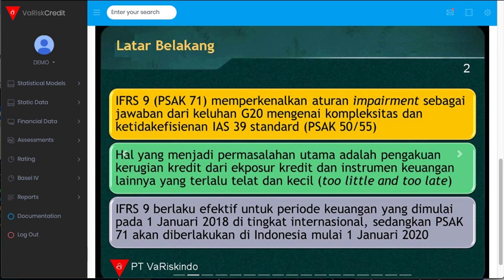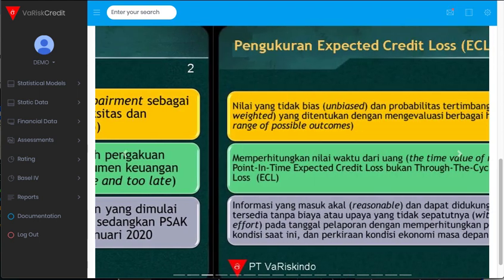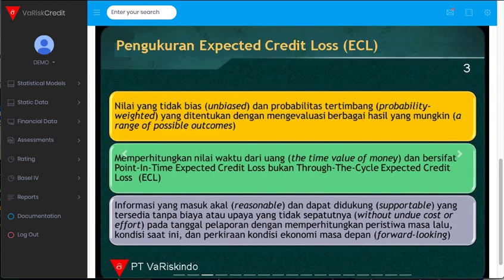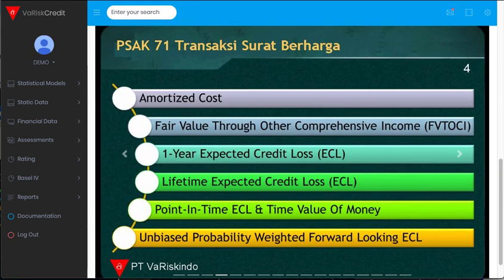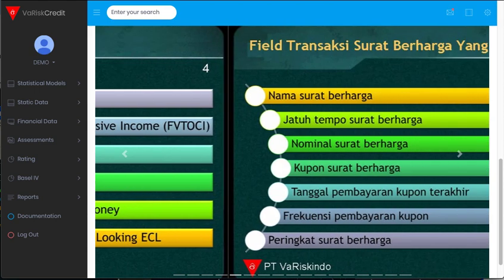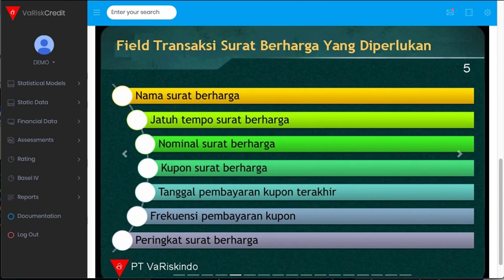Laporan ECL PSAK 71 (IFRS 9) Surat Berharga - Yang Sulit Menjadi Mudah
Tersedia aplikasi web-based dan juga mobile app yang terintegrasi dengan aplikasi statistika R dan Python yang dapat digunakan untuk membuat laporan ECL PSAK 71 (IFRS 9). Silakan gunakan aplikasi YouTube atau web sitenya agar teks (subtitle) muncul pada video (teks mungkin tidak muncul apabila menonton menggunakan WhatsApp).

Adapun langkah mudah tersebut adalah sbb:
1. Unggah data yang diperlukan (data transaksi, data suku bunga dan data makro ekonomi) dalam bentuk file Excel atau format CSV
2. Unggah file template Excel yang digunakan untuk pembuatan laporan ECL sesuai dengan format yang diinginkan
3. Unggah file template html sesuai dengan format yang diinginkan untuk pembuatan laporan dengan bentuk PDF (opsional).

Selanjutnya sistem akan membuat laporan detil perhitungan ECL mengacu pada PSAK 71 berdasarkan data tersebut di atas. User dapat menggunakan berbagai model untuk mendapatkan estimasi PD, LGD, EAD dan ECL-nya. Mulai dari model yang paling sederhana seperti provision matrix approach sampai pemodelan yang lebih kompleks seperti Vasicek, Cox proportional hazards, Markov chain dan juga teknik machine learning seperti Random Forest maupun Boosting. Adapun untuk mendapatkan hasil ECL yang bersifat unbiased probability-weighted sistem melakukan simulasi Monte Carlo yang dikombinasikan dengan regresi yang secara otomatis dicari yang terbaik dari ribuan kombinasi yang mungkin.

Fitur unik dari software ini:
+ Web-based dan mobile app system yang terintegrasi R/Python yang mendukung data dalam format CSV, Excel atau relation database management system (RDMS) seperti SQL Server, Oracle dll dengan menyisipkan perintah SQLpada R/Python script
+ Visualisasi pemodelan dengan diagram yang dirancang sendiri oleh user
+ Semua menu dan eksekusi R maupun Python script dapat dilakukan secara otomatis pada waktu tertentu sesuai dengan keinginan user
+ Perubahan model/menu/laporan/kalkulasi dapat dilakukan langsung oleh user, tidak memerlukan keterlibatan vendor
+ Mendukung pembuatan laporan yang dapat dilengkapi dengan berbagai analisis statistika atau machine learning dalam bentuk Excel, PDF atau html yang dirancang sendiri oleh user dengan hanya menggunakan perintah R atau Python tanpa melibatkan vendor
+ Semua output teks maupun grafik hasil eksekusi R/Python dapat ditampilkan pada laporan Excel, PDF atau dalam format html dengan hanya menggunakan perintah R/Python tanpa melibatkan vendor
+ Mendukung pengiriman email dengan berbagai attachment dan mobile push notification dengan menggunakan perintah R dan Python yang dilakukan oleh user sendiri tanpa bantuan vendor